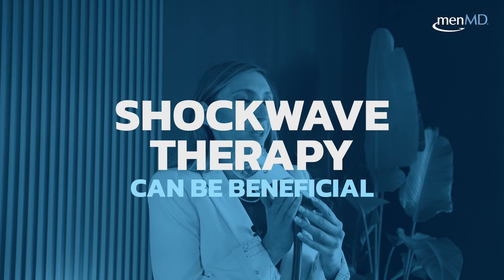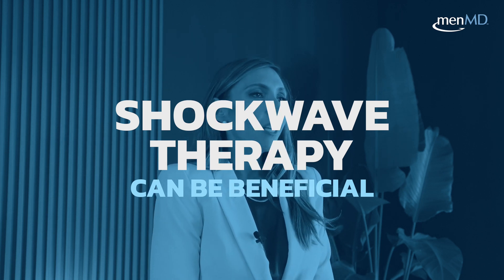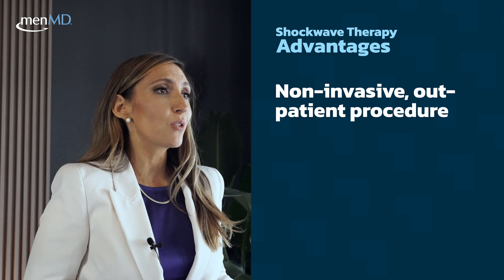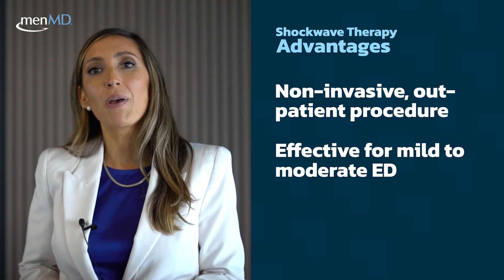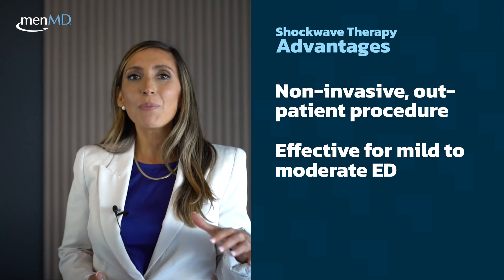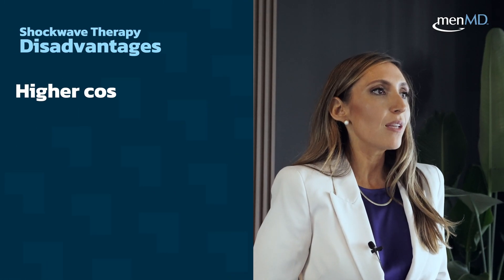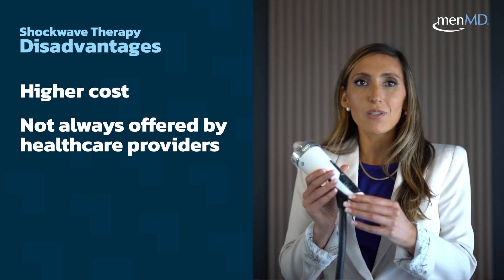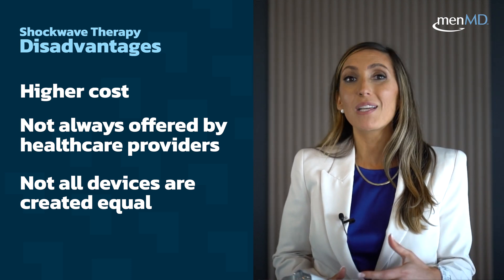What is Shockwave Therapy for Erectile Dysfunction? Explained by Dr.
Note: menMD does not currently offer shockwave therapy solutions.

When it comes to optimizing erectile function, there are plenty of tools in our toolbox. Existing treatment options do result in increased blood flow to the penis, but need to be used each time prior to sexual activity.

Fortunately, regenerative  therapies are now available to restore the most common reason for ED: blood vessel problems. In medicine, regenerative therapies refer to those that don’t just treat symptoms but heal tissues and organs to improve their function. A common example is using platelet rich plasma (or PRP injections) for an injured joint. Within the sexual medicine field, regenerative therapies include shockwave, PRP, and stem cell therapy.

While evidence to date does not support the use of PRP or stem cells for ED, research over the last decade suggests shockwave therapy can be a safe and effective way to improve erectile function.

Shockwave therapy for erectile dysfunction is a treatment that uses a small wand-like device to deliver low-intensity shockwaves to the penile tissue to improve blood flow to the penis and promote the growth of new blood vessels.

Here are some advantages and disadvantages of this treatment:

Advantages:
- Shockwave therapy is a non-invasive treatment option that does not require surgery or medication.
- Treatments are performed in the office.
- Shockwave therapy can be effective in improving erectile function in men with mild to moderate ED. This includes men who don’t yet need ED pills, are doing well with ED pills, or recently stopped responding to ED pills.
- The most common side effects of shockwave therapy are mild and temporary, such as discomfort or bruising at the site of treatment.
- There is no down time after treatment sessions.

Disadvantages:
- Cost of shockwave therapy for ED can be high compared to other treatment options.
- Not all healthcare providers offer shockwave therapy for ED and not all treatment types are considered equal. If you’re exploring your options, research supports the use of “focused shockwaves” for ED and not “radial shockwaves” so be sure to find a clinic that is offering the former not the latter.
- Shockwave therapy for ED typically requires a series of sessions over several weeks, which can be inconvenient for some men.
- Shockwave therapy may not work for everyone. Men with ED due to nerve injuries especially those with spinal cord injuries or have undergone a prostatectomy may not notice improvement.